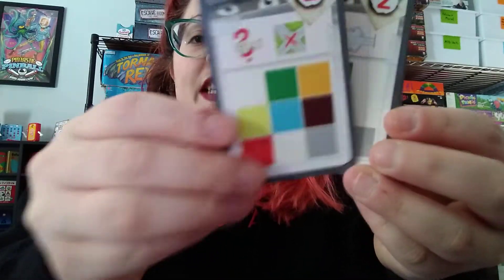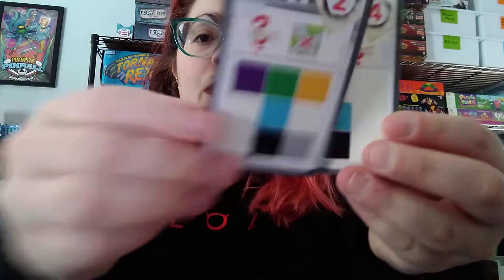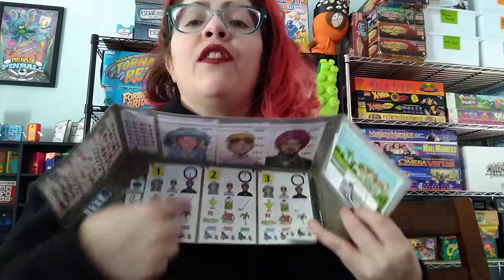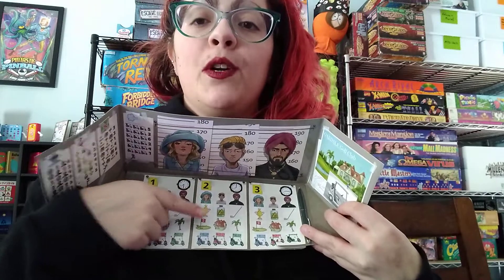The Key Murder at the Oakdale Club Quick Review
The Key series is by far one of my favorite logic puzzle games out there! This one steps up to the next level. So if you like this style, check it out